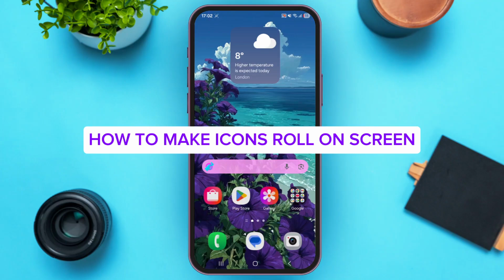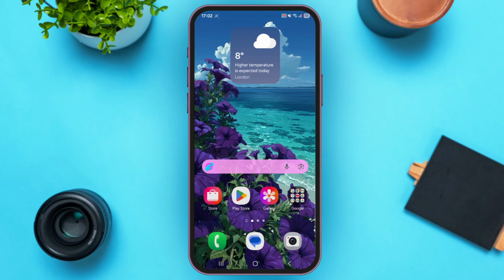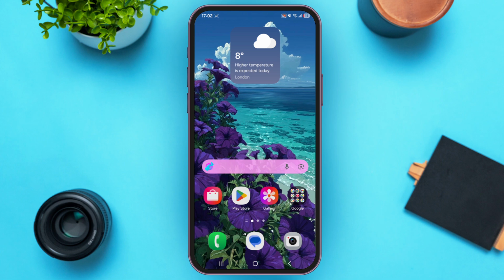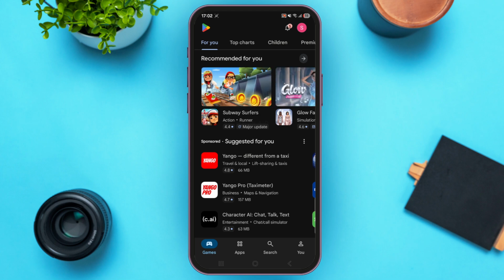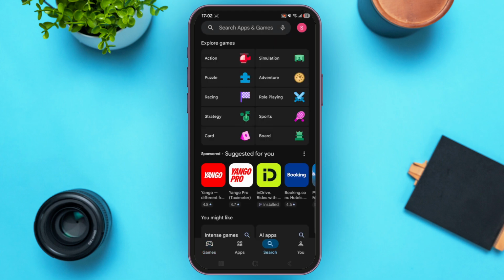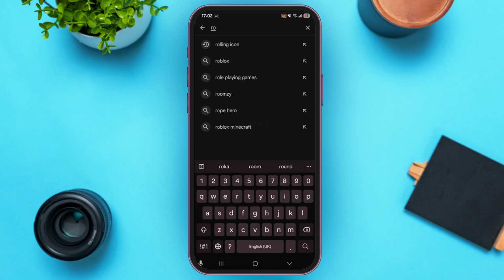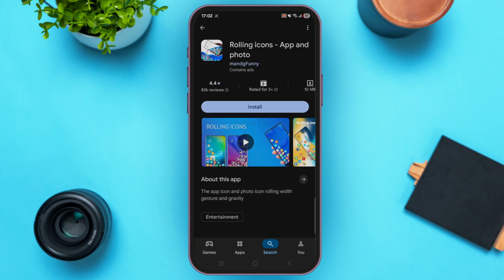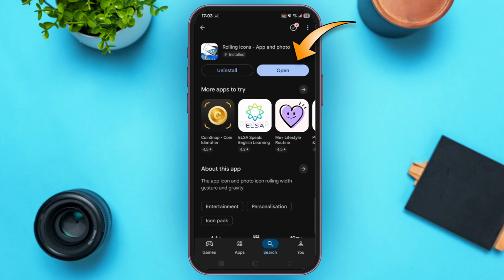How To Make Icons Roll On Screen Android | Customize Android Home Screen With Rolling Icons 2026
In this tutorial, you’ll learn how to install a customization launcher or animation app from the Google Play Store that allows icons to move, bounce, or roll on the screen. After installing the app, you can enable the effect and customize how your icons behave, giving your phone a unique animated look.